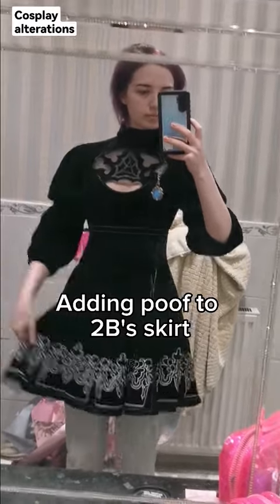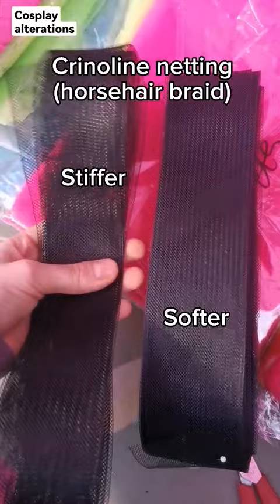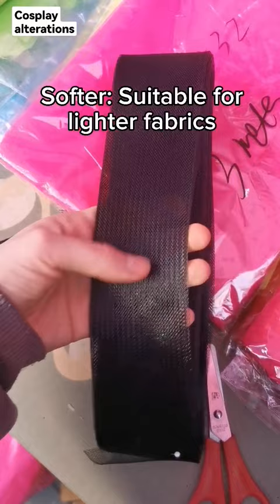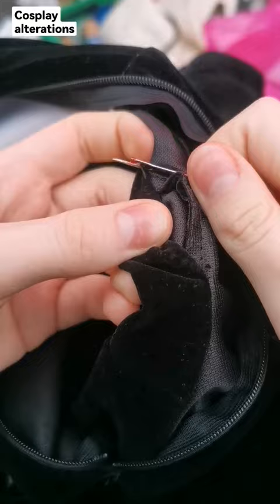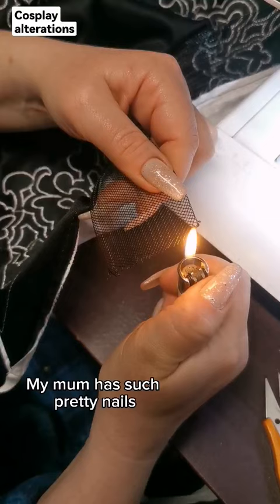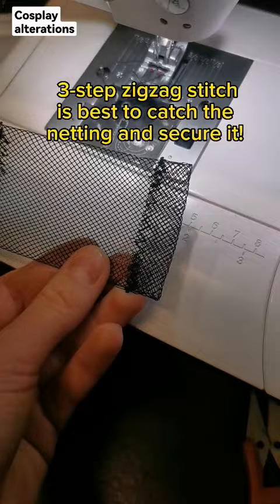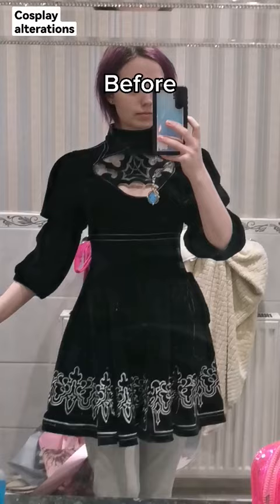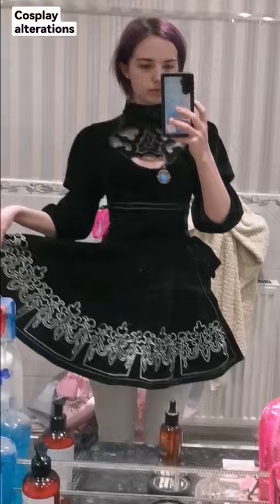Skirts defying gravity?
Want your skirt to poof up without a petticoat?
Crinoline is your answer!
I saw another cosplayer try this and was skeptical at first as 2B has a HUGE slit. However the crinoline didn't bend the skirt in weird shapes or make the skirt fold over the slit.
2B's skirt now has loads of volume just like the game!

Let me know if you have any questions as I had to blitz through this to fit it in the time.